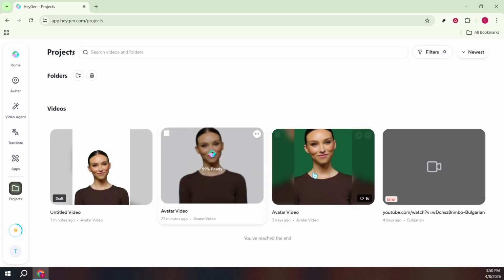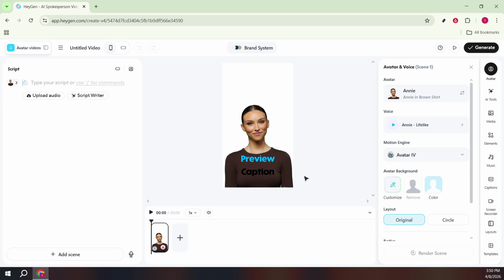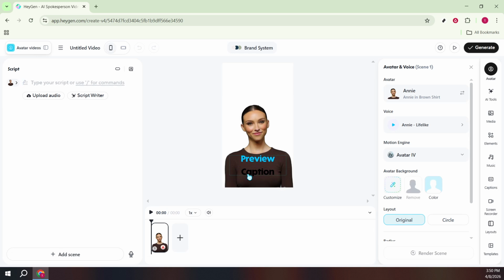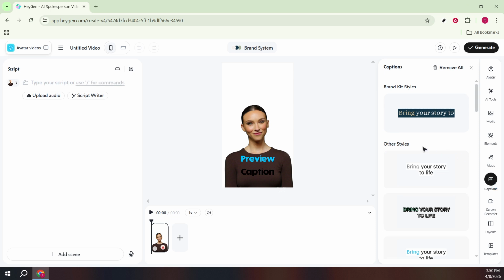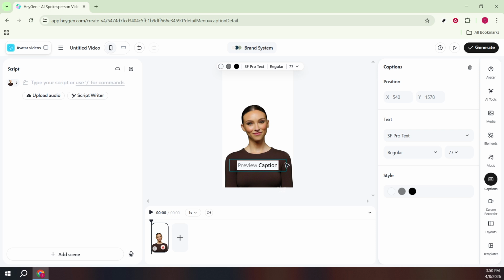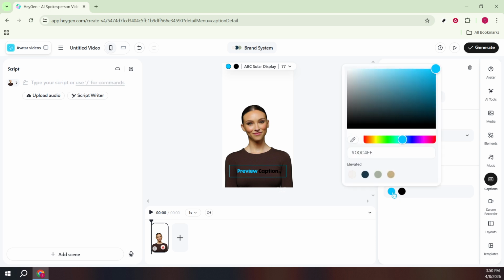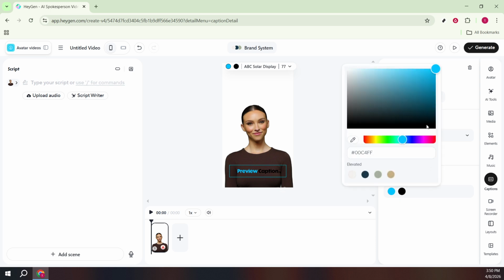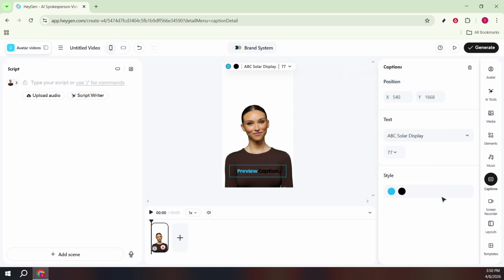How To Edit Captions In HeyGen [2026 Guide]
How To Edit Captions In HeyGen